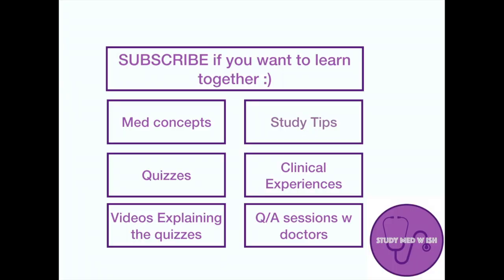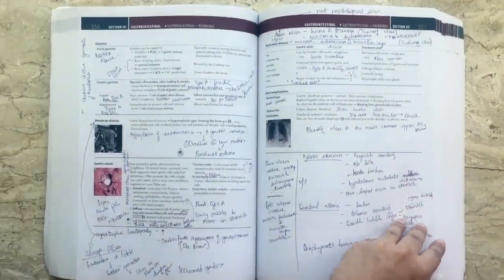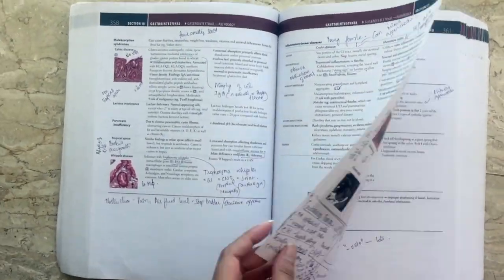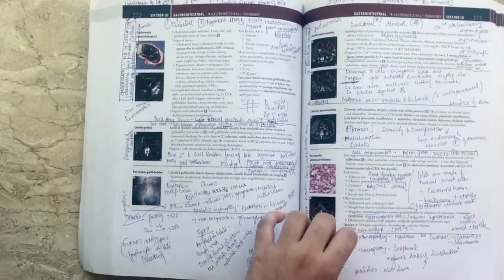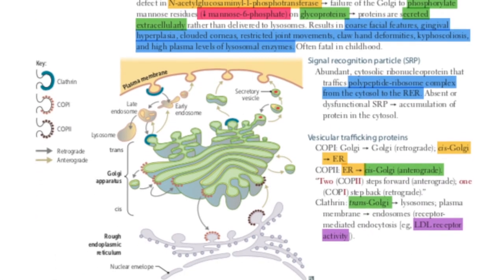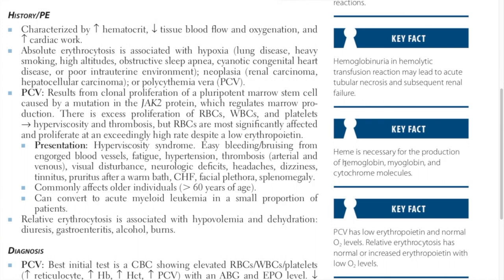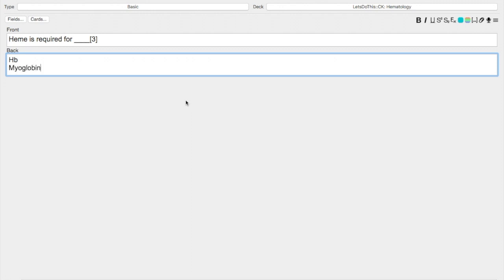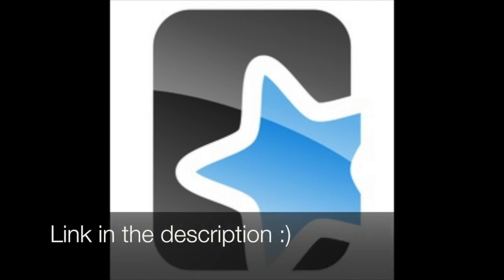Med Student's Study Methods - What worked and what didn't Productivity | Annotate | Memorize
Hey guys! In this video, I have mentioned different study methods.
Some worked for me, some didn't!
For the methods that didn't work, I have mentioned alternatives :)
This might be different for different people.
In this video, I have explained my personal experience w them.

Introduction 0:00-0:20

Method #1 0:21-0:57

Method #2 0:58-2:44

Method #3 2:45-3:50

 Method #4 3:51-5:50

Method #5 5:51-6:50

I hope that by this video I'm able to convey that if you're able to plan your things well, you will be able to do great academically as well as have fun at uni

Studying in med school can be really challenging.
Especially when you don't know what your study method is.
Over the years, I discovered mine and it has been working really well for me.